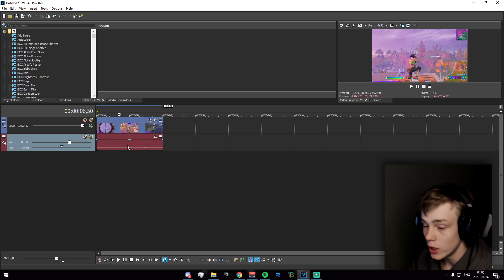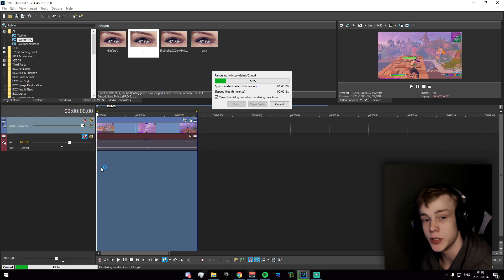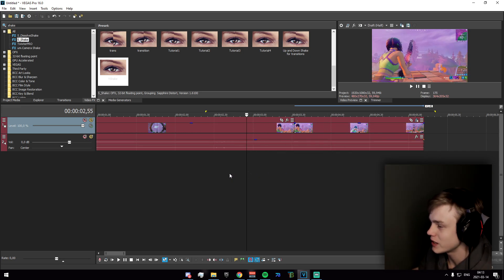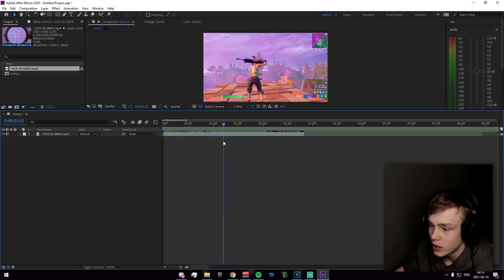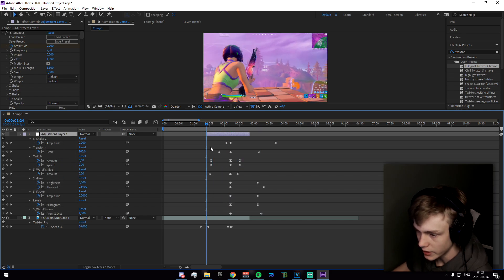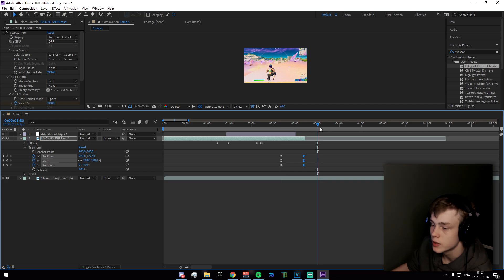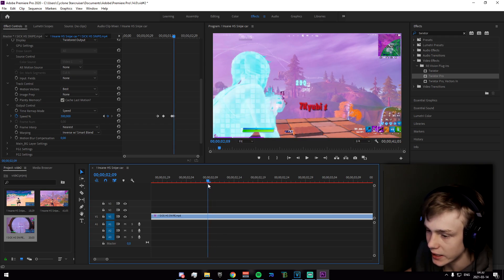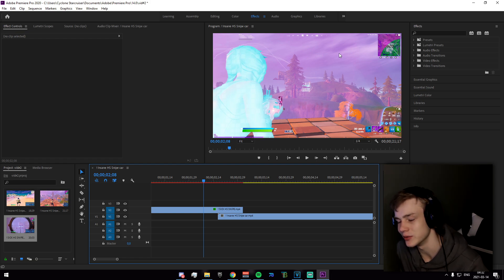Tutorial: *THE BEST* Effect (Free Presets) Premiere Pro, Vegas Pro & After Effects [How to Overedit]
In todays video, I show you guys how to create this New, Insane, Unique effect like Devour Maxi, Sack, Neeqs & More!

• Timestamps •

Intro: (0:00)
Vegas Pro: (0:38)
After Effects: (7:24)
Premiere Pro: (12:28)